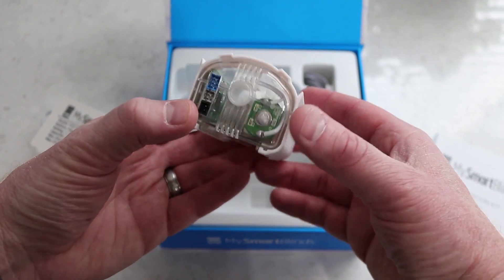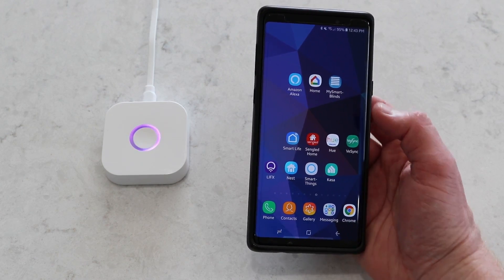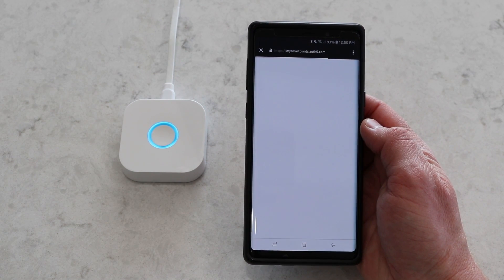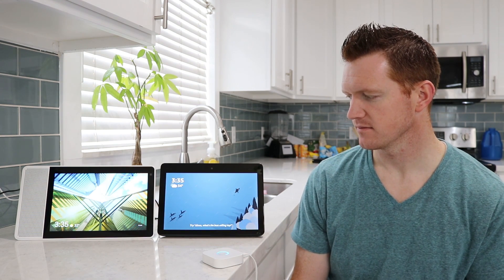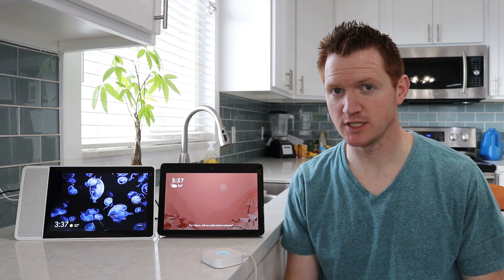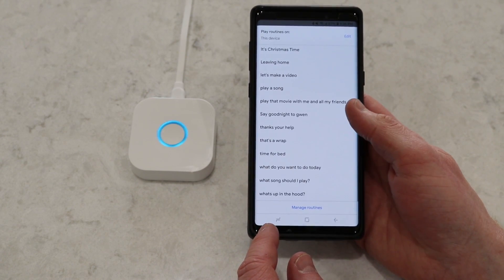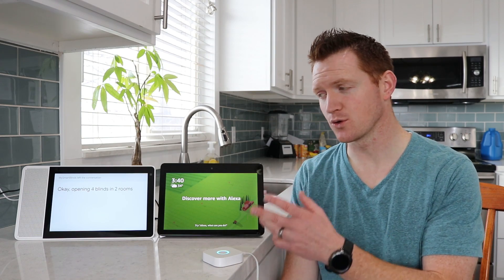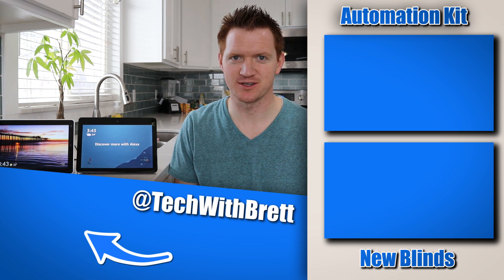MySmartBlinds Bridge Unlocks Google Assistant & Amazon Alexa Support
The MySmartBlinds Bridge lets you control your smart blinds from anywhere and gives your voice control from Google Assistant & Amazon Alexa. This video will show you how to set up the Bridge and link it in the Amazon Alexa & Google Home app.

MySmartBlinds Bridge
MySmartBlinds Automation Kit